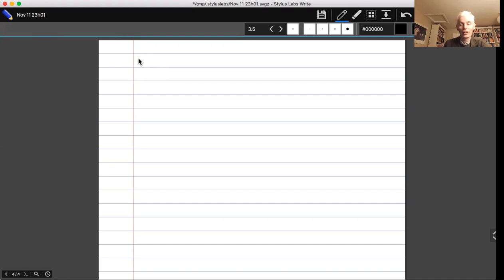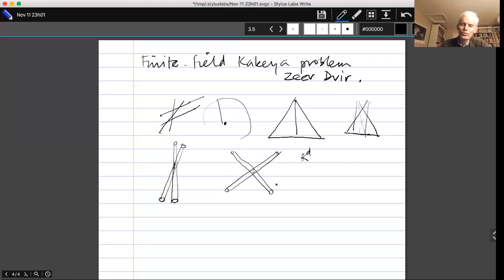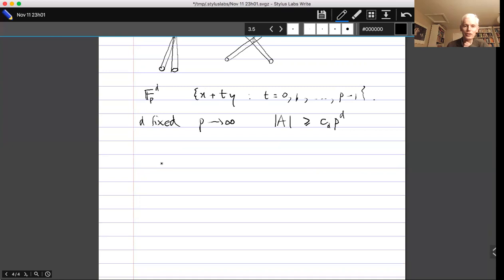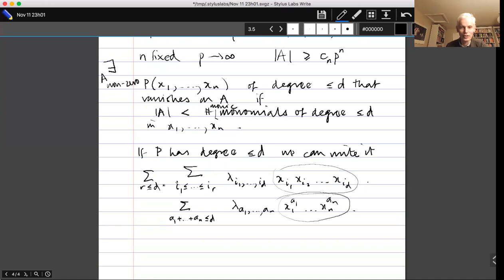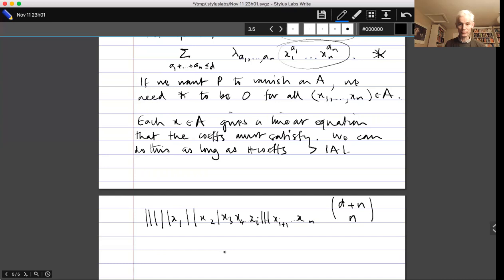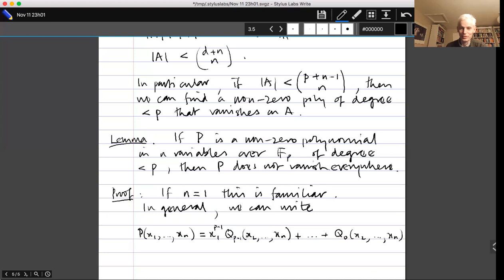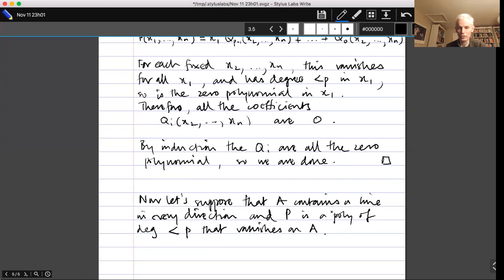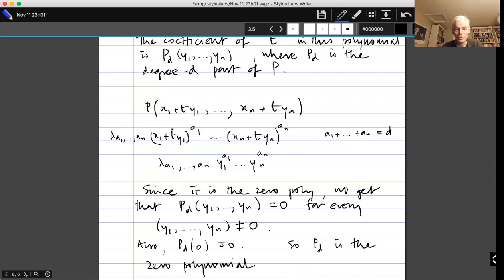Topics in Combinatorics lecture 12.2 --- Dvir's solution to the finite-field Kakeya problem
A line in F_p^n is a set of the form {x+ty: t=0,1,...,p-1}. We call y the direction of the line. How small can a subset A of F_p^n be if it contains at least one line in every direction? This question can be regarded as a combinatorial version of the famous Kakeya problem which is still unsolved. It too was open for a number of years, until in 2008 Zeev Dvir discovered an astonishingly short proof that used simple facts about polynomials in n variables. The proof is presented in full here.

0:00 Introduction
1:12 Brief discussion of the Kakeya problem
6:52 Formulation of the finite-fields version
10:03 Overview of the proof strategy
11:37 Finding a low-degree polynomial that vanishes on a given set
19:30 Counting monic monomials
23:30  A non-trivial polynomial of degree less than p does not vanish everywhere on F_p^n
29:10  Using the Kakeya condition
37:52  Putting everything together

Notes for the course (not yet complete) available at